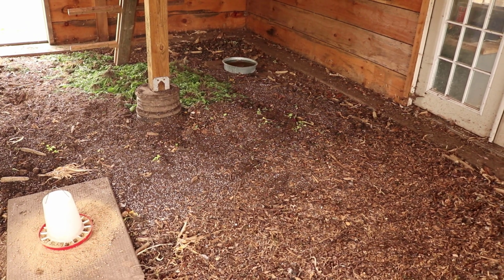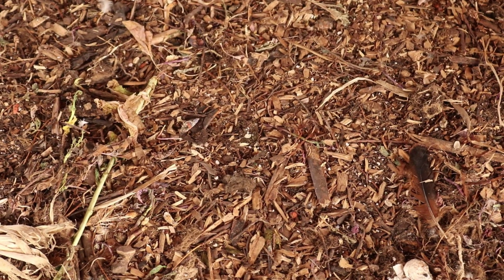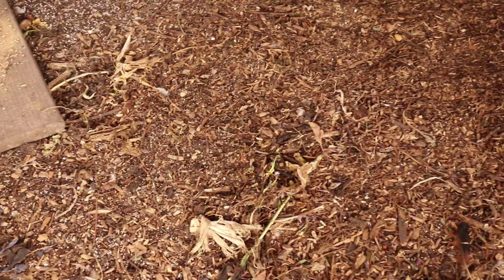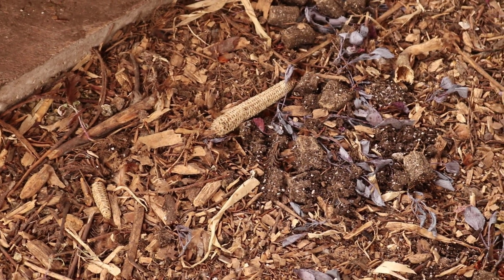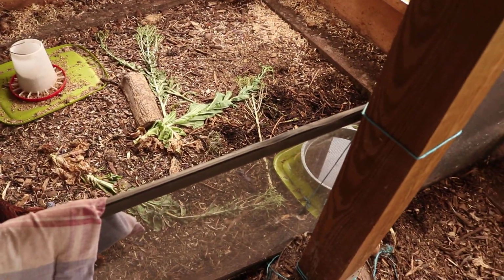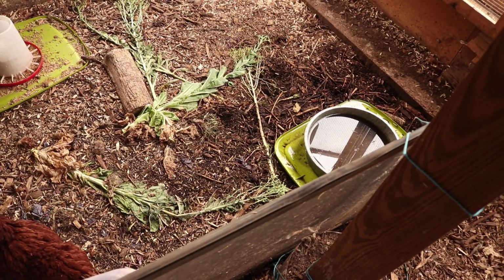Ask me Anything wood chips in chicken coop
In this video, I answer a question about using wood chips in the chicken and duck coop. I have been using wood chips, old hay and straw, vegetables, coffee grounds, weeds, sprouts and fodder, and unused seedling transplants as a food source and as a substrate to allow decomposition and allow worms, insects, and microorganisms to feed on the materials and then provide a food source for the chickens and ducks.